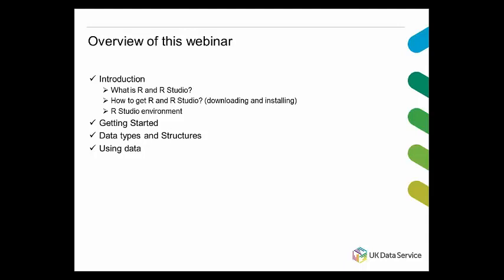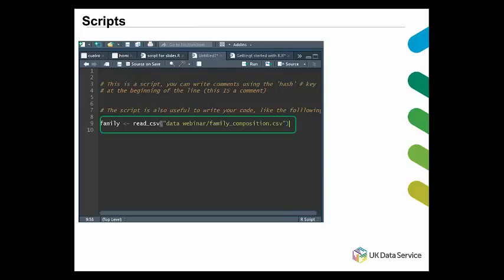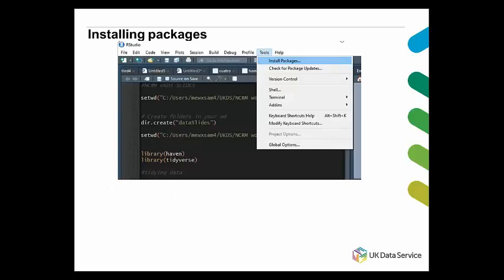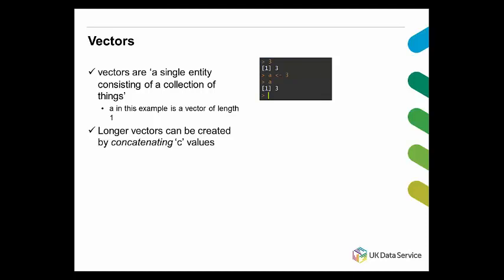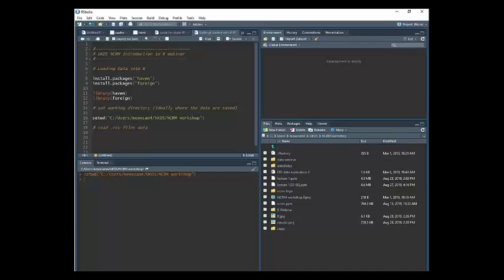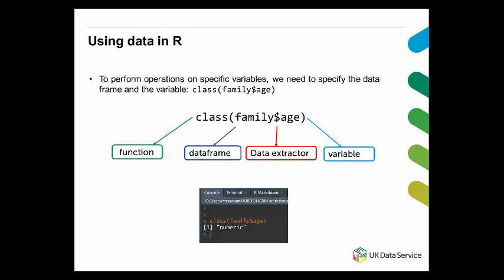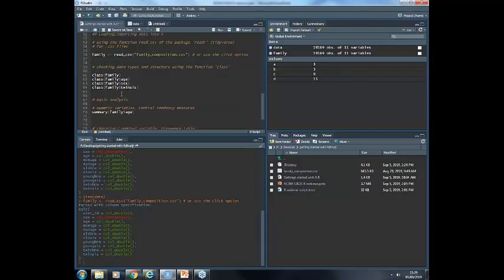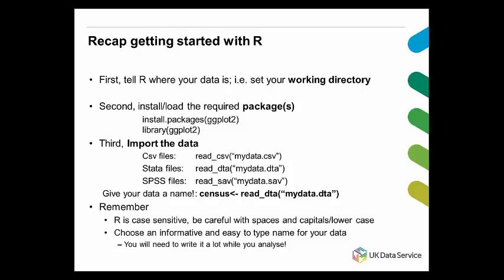Webinar: Getting started with R and R Studio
A closed webinar for particpants of the Integrating and analysing multiple datasets workshop.

Overview:
What is R and R Studio?
How to get R and R Studio? (downloading and installing)
R Studio environment
Getting Started
Data types and Structures
Using data

Presenter: Ana Morales-Gomez